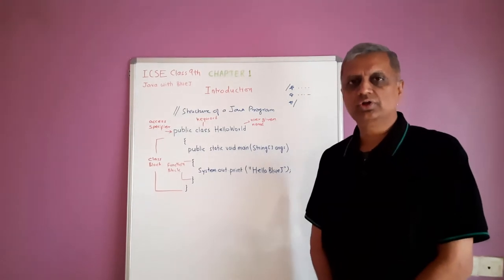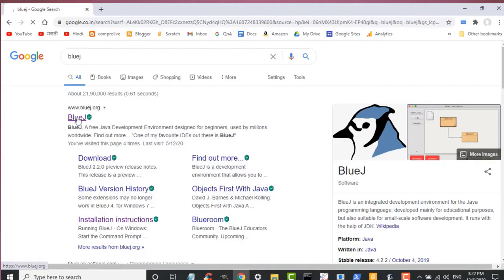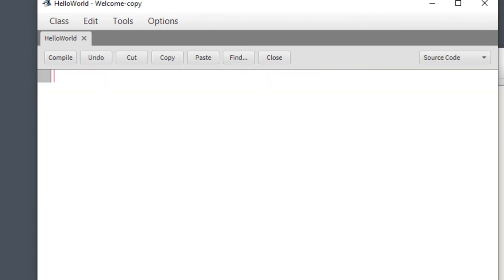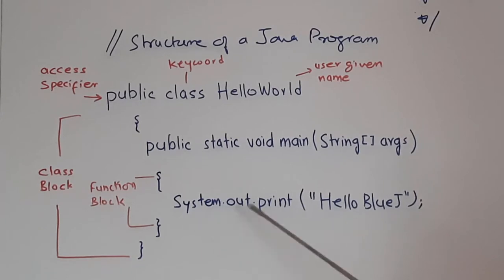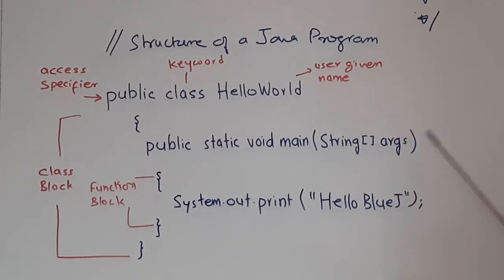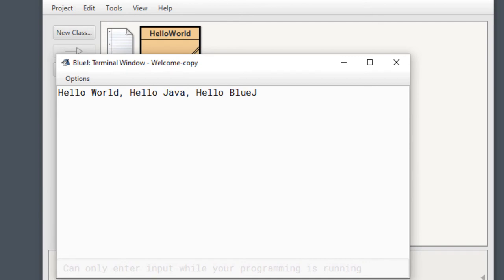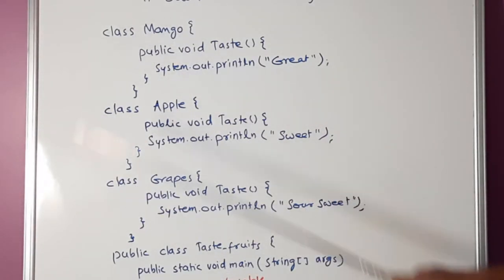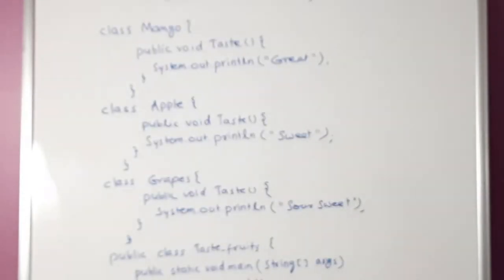Java with BlueJ - Part 1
Learn Java with BlueJ IDE - Part 1
Syllabus according to Class 9 of ICSE
Introduction, Basic structure of Java program